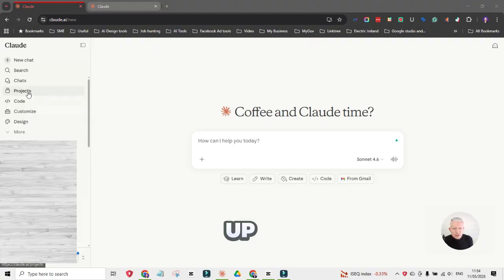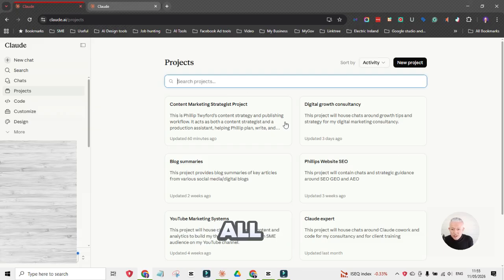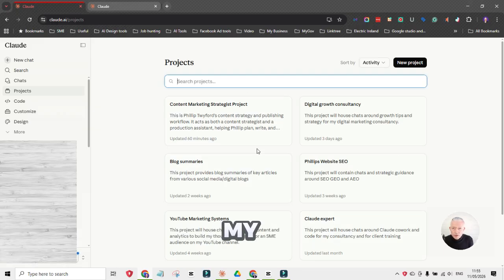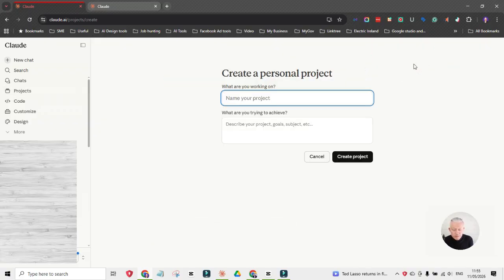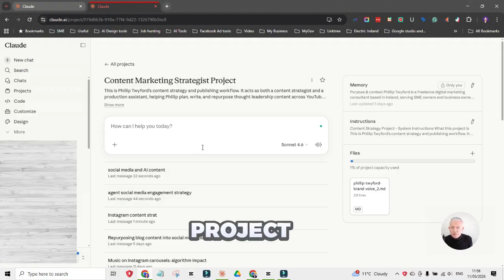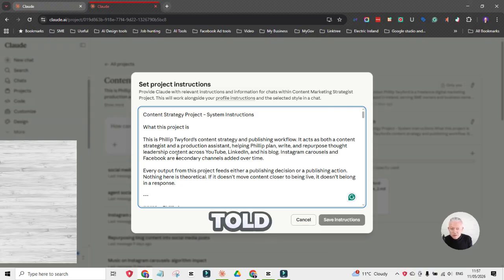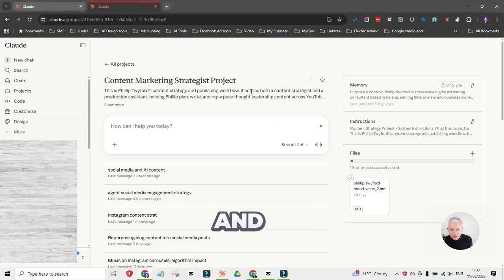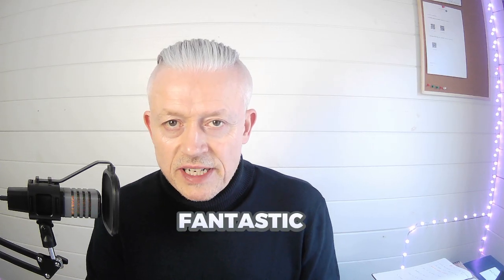Claude Projects or Regular Chat? Here's What Actually Works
Learning how to use Claude Projects is one of the most practical steps a business owner can take to get more consistent, useful results from AI. This video walks you through exactly what Claude Projects are, how to set one up, and how to use them to get Claude working the way your business actually works.

In this video you'll learn:

What a Claude Project is and why it's different from a regular Claude chat

How to create a Project and give Claude the context it needs to be useful from the start